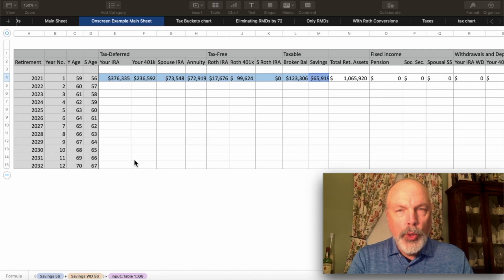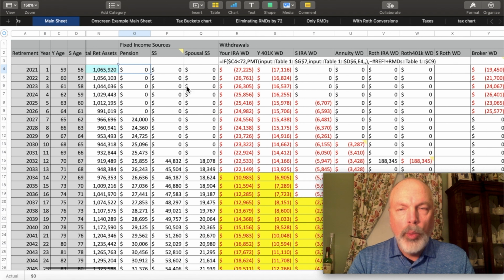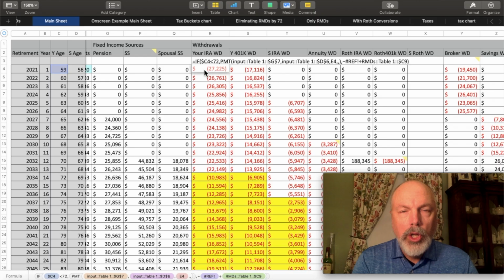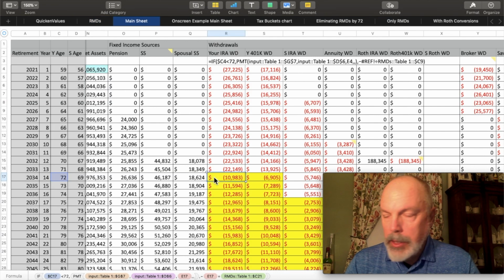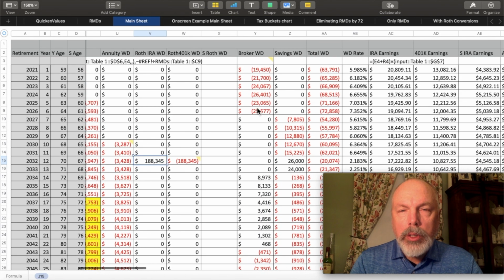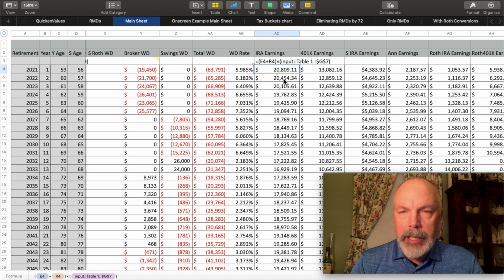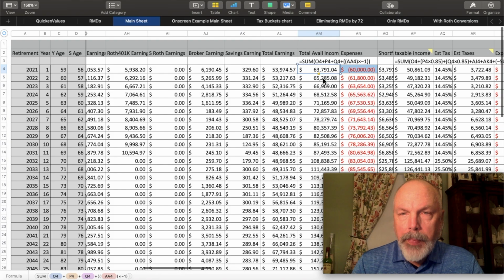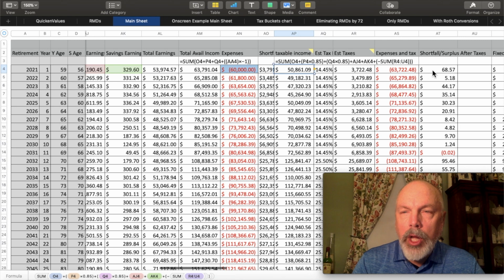My D.I.Y. Retirement Withdrawal Strategy, P.3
In part 3 of my tour of a "do-it-yourself' spreadsheet, I look at the formulas for calculating withdrawals.  Could withdrawal rates of 6 or 7 percent be right?  Find out why the 4% Rule is not part of my spreadsheet.

I will begin with my standard word of caution.  I am not a financial planner, and I don’t have any special certifications.  So take this as entertaining ideas from one educated consumer to another.  Always do your own due diligence and seek out professional advisor if you need one.

The more subscribers the higher this shows up in the search results.

What rate of return do I use for savings?  I use what I get from my Marcus online savings account.  Try this link to open your own account.